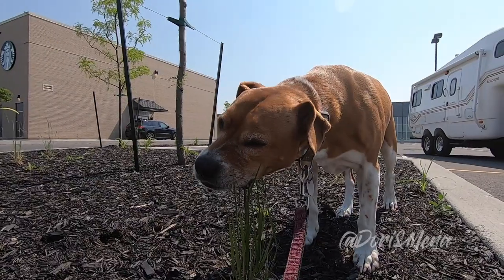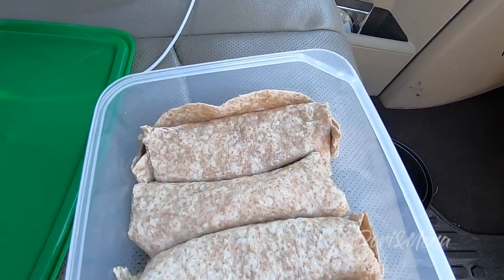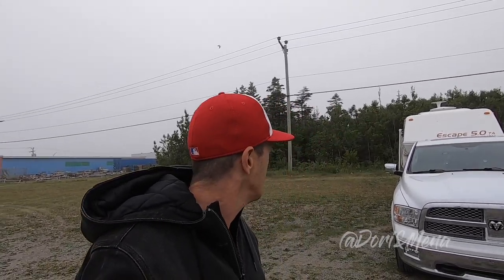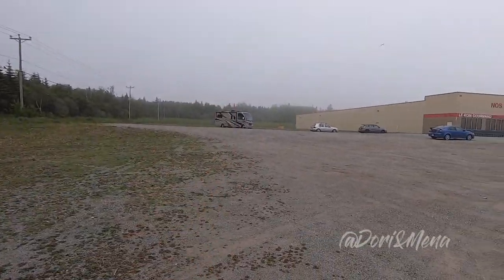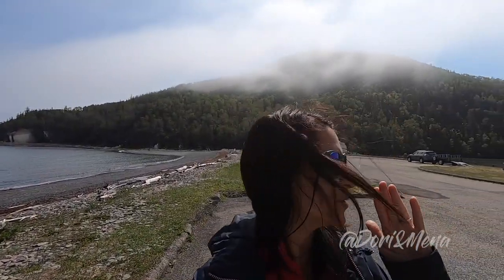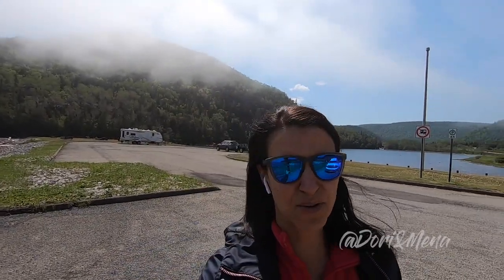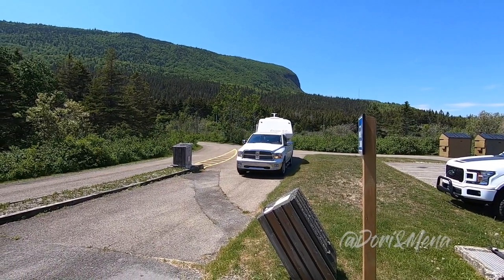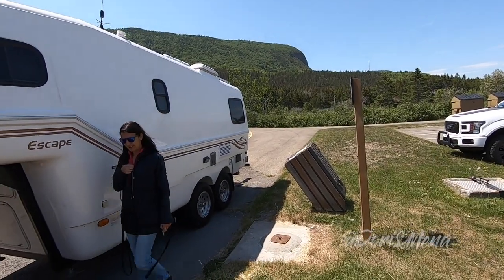A Misty Drive from Montreal to Gaspesie Along Route 132 (Quebec Staycation Series)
Finally back on the road after 3 months of physical distancing and essential travel only. Non-essential travel HERE WE COME!

In this video we get back on the road towards Forillon National Park along Gaspesie's intoxicating route 132.

Although nothing really compares to our trip to Newfoundland, we see many similarities in the landscape and seaside villages. It's amazing to think that all of the things that make Newfoundland so special can actually be found right here in Quebec, a mere 12 hours away. With our province's requirement of 6 month per year residency, this makes it all the more enticing.

Not only are the twisty roads of the 132 picturesque, but under normal conditions, there are plenty of spots to stop along the way to absorb the local culture and delicacies. This being the corona-verse, there are fewer places that are open. We do plan to return though, and this drive gave us a good idea of how much time we should devote to getting to Gaspesie the next time we come.